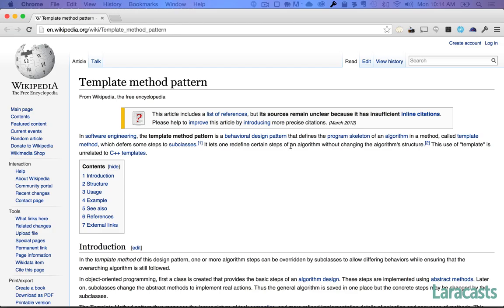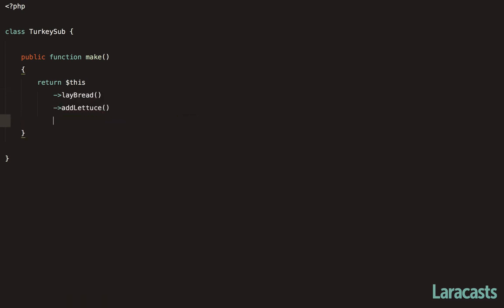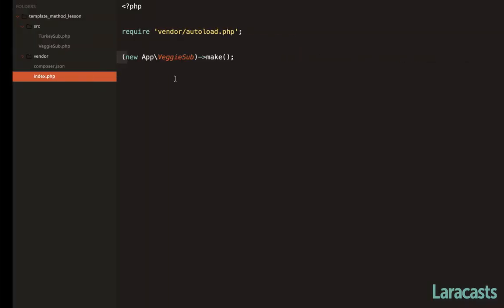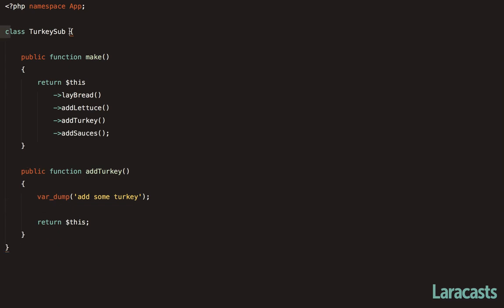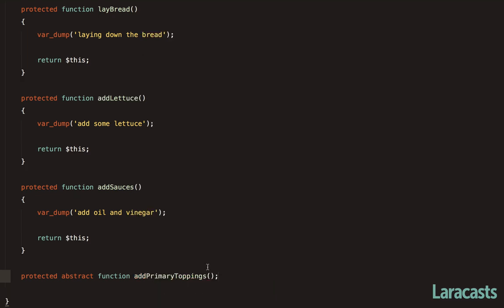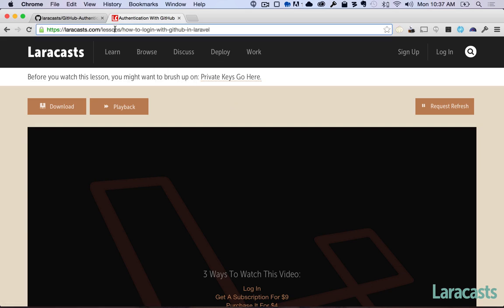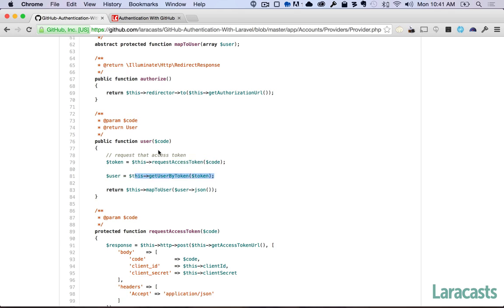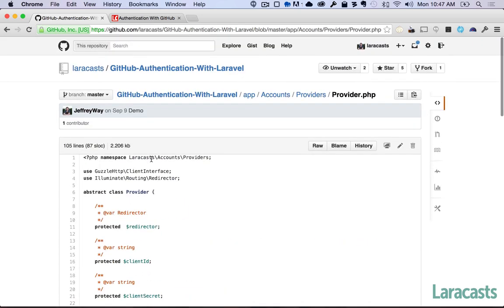Streamline Your Code with the Template Method Pattern in PHP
Learn how the Template Method Pattern helps define the skeleton of an algorithm in PHP while allowing subclasses to refine specific steps. This tutorial provides clear, step-by-step examples that boost your code efficiency and maintainability.